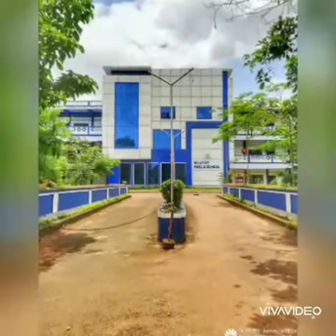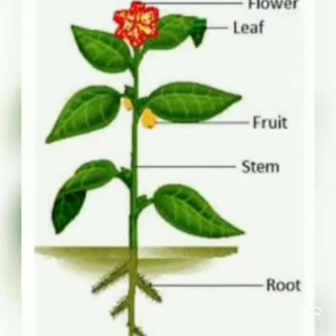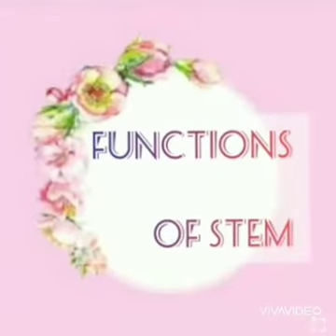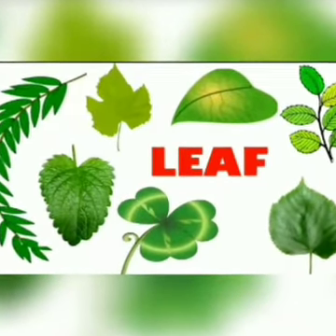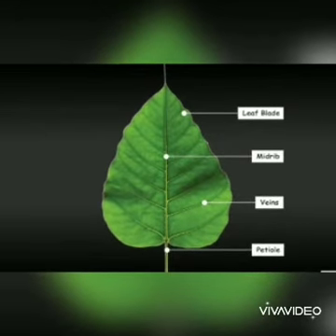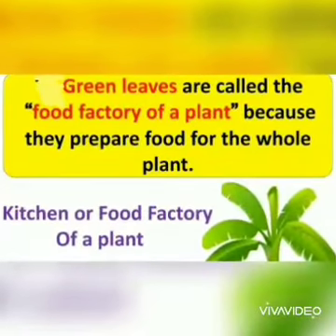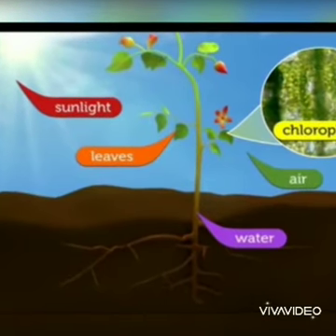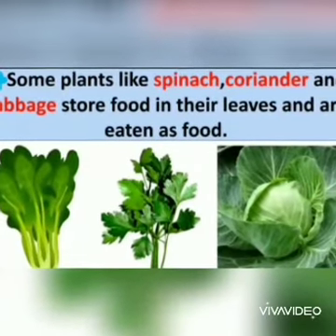HILLTOP PUBLIC SCHOOL MARAVANCHERY CLASS 3 SCIENCE THIRD CHAPTER PART 2